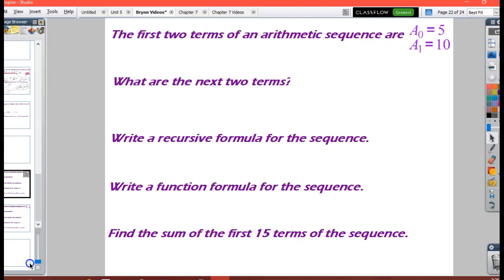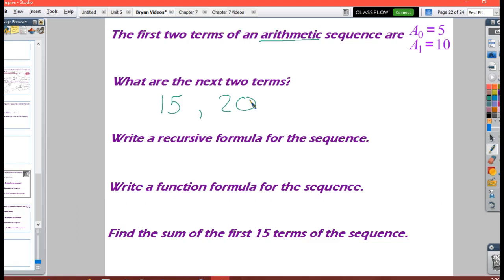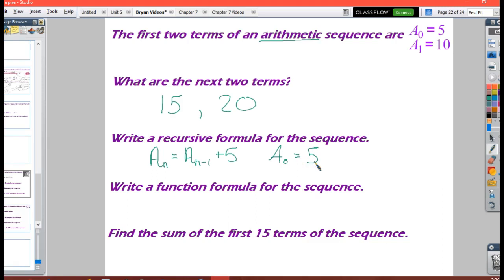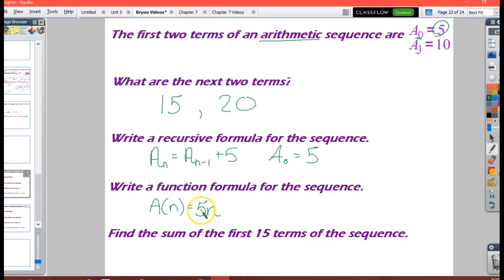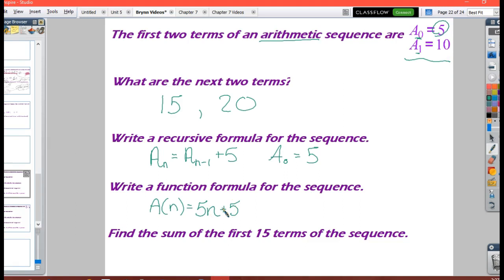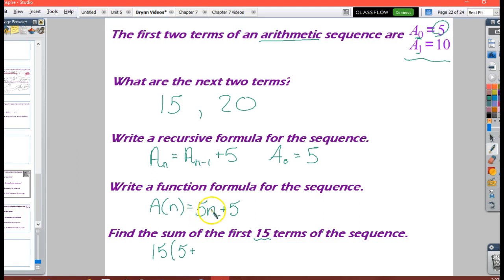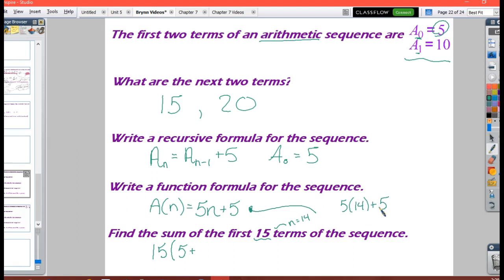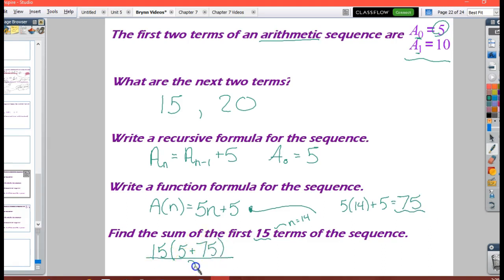Unit 7 Arith. Video Review 1